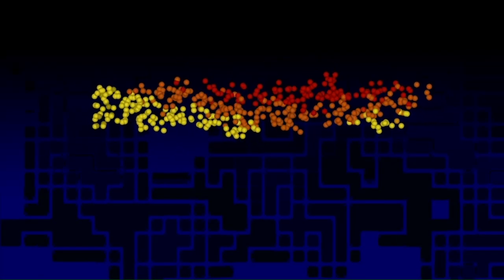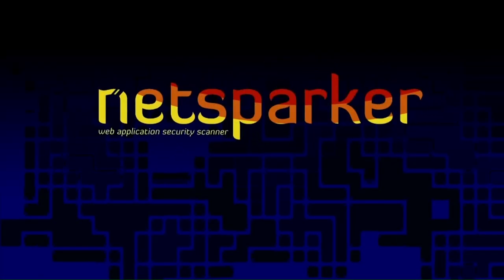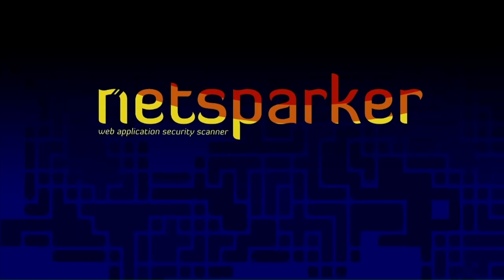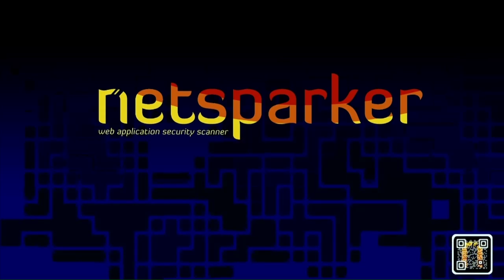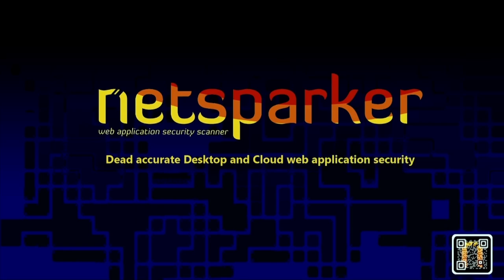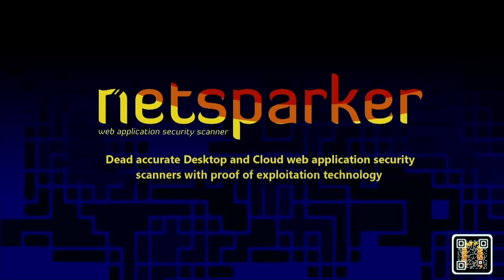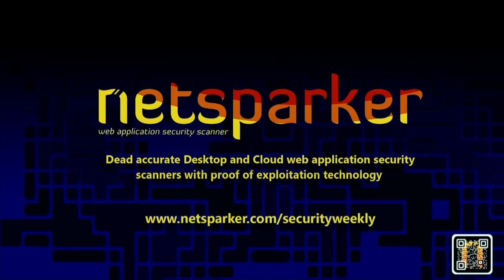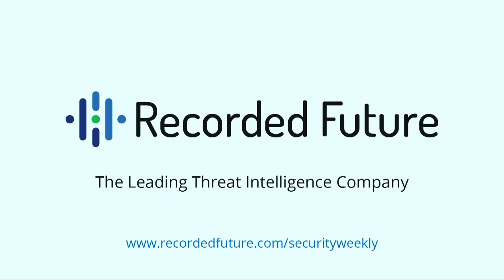Data Privacy and The Journey to Code, Stewart Room - PSW #622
Stewart Room is a Partner of PwC. Security Professionals have long understood the need to deliver security outcomes in technology and data, but is the privacy community on the same page? Data Privacy requires outcomes for matters such as data accuracy, data minimization and fair processing, as well as risks, such as portability and access. These outcomes need tech and data solutions. In this session we will examine The Journey to Code, the next evolutionary step for Data Privacy.

for all the latest episodes!